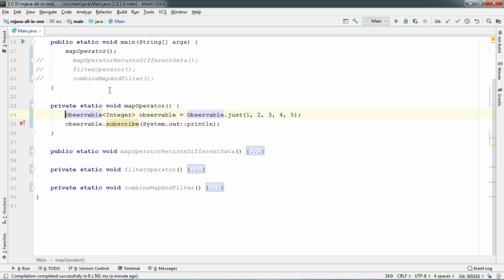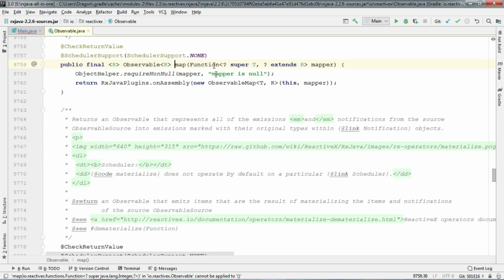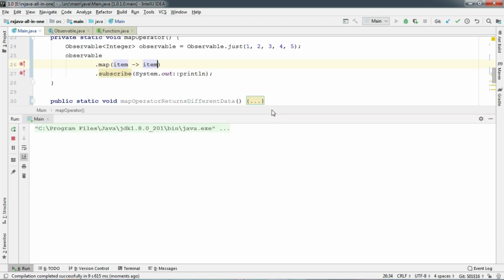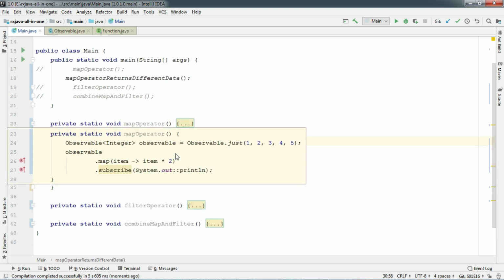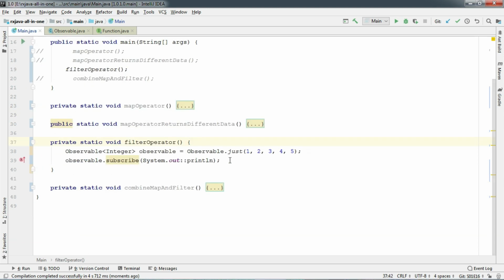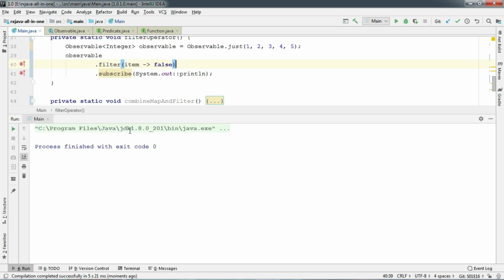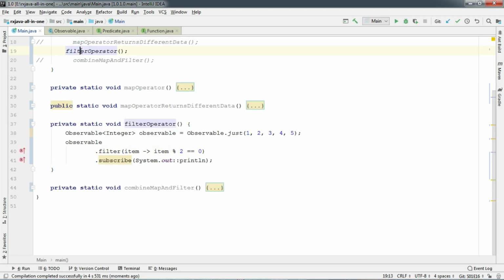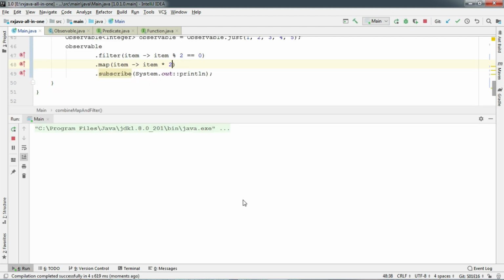#16 RxJava - Introduction to Operator - map and filter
Do you remember episode 1 where we discussed our three heroes of this video series? We have introduced Observer and Observable already, who are the base of any reactive framework and not only RxJava. But in this episode we're going to introduce Operator, our third hero who has very important role in this video episode.

To really leverage the power of RxJava you must need to understand what RxJava Operator is and how to use, combine and really make lives easier with the operator.

Watch the video till the end to find out.

This video episode is a part of an ongoing RxJava tutorial series called RxJavaAllInOne.

#17 RxJava - Operators - take(), skip(), takeWhile(), skipWhile()

Tripod Used: Tefeng TF - 3110